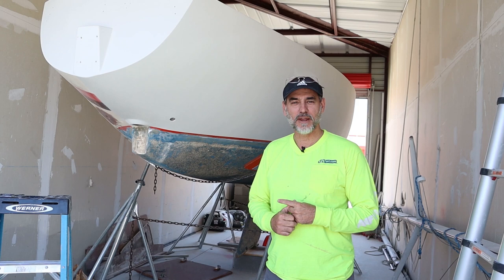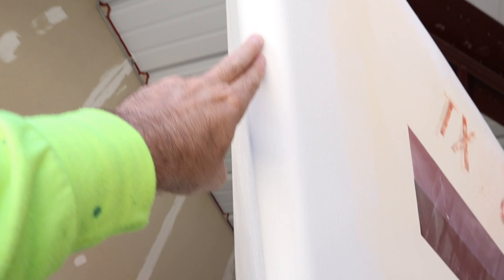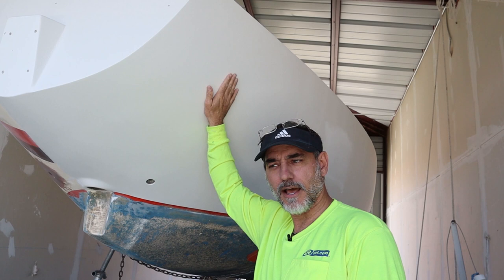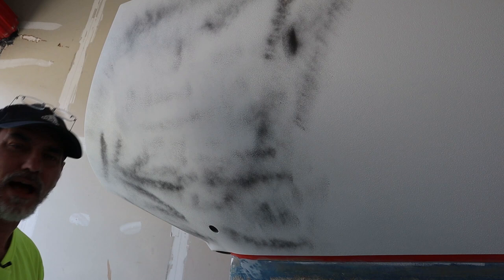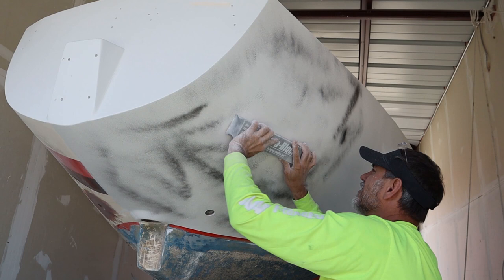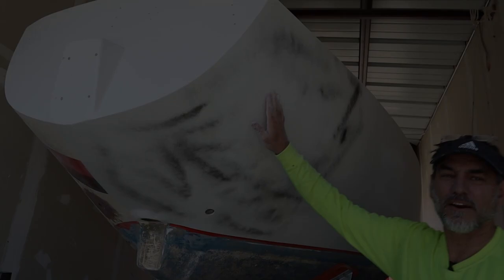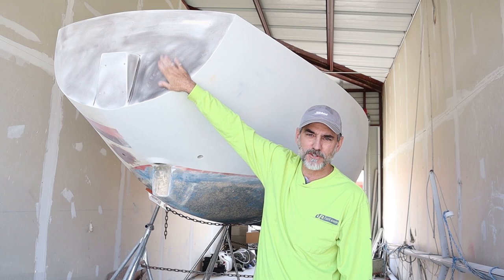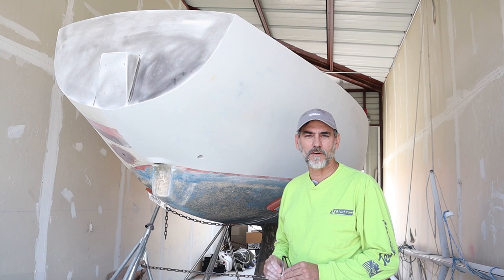Sailboat paint prep. San Juan Ep13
Sailboat paint prep Ep13- Sanding the high build primer- Prep before painting.